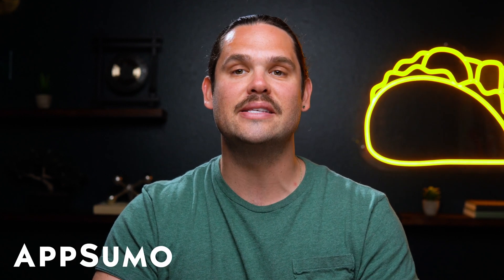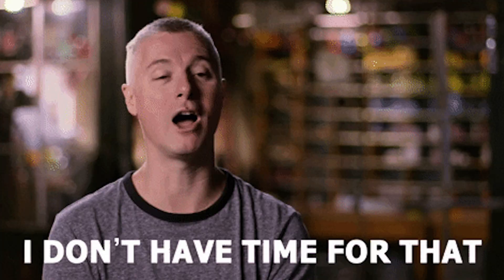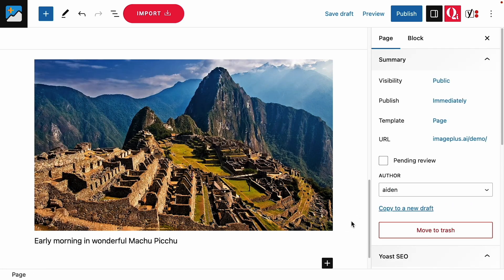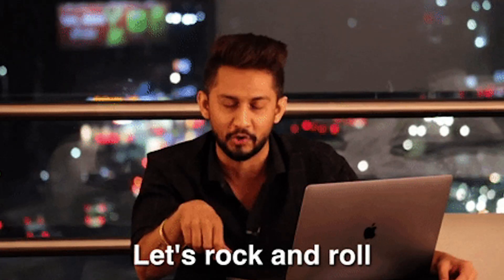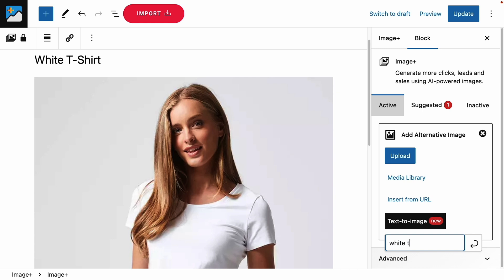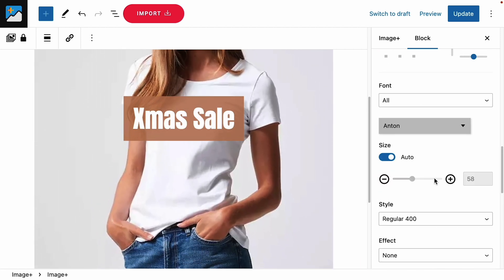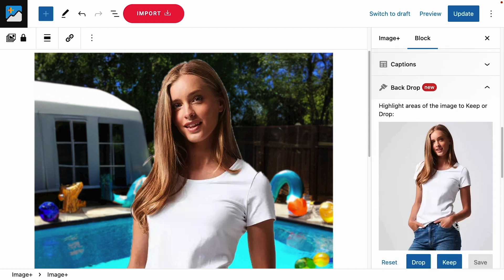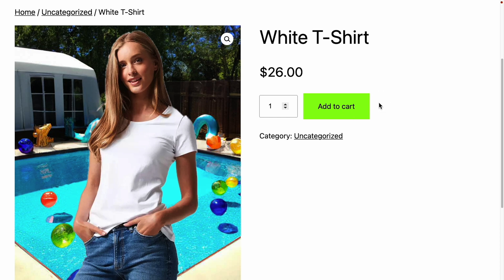Split Test Website Images to Drive Engagement and Conversions | Image+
Image+ is a WordPress plugin that can enhance, optimize, and split-test original pictures or AI-generated images to boost conversions.

Optimize, enhance, and split-test original and AI-generated images for your website

Finding the right images for your website feels a lot like your lifelong quest for the perfect jeans. (“I guess they look okay, but will they fit?”)

Unfortunately, capturing and enhancing stunning photos for your WordPress site can get super expensive—and that’s before you even start A/B testing for conversions.

Wish there was an AI-powered WordPress plugin that could help you source images, edit them, and set up split testing stress-free?

Say hello to Image+.